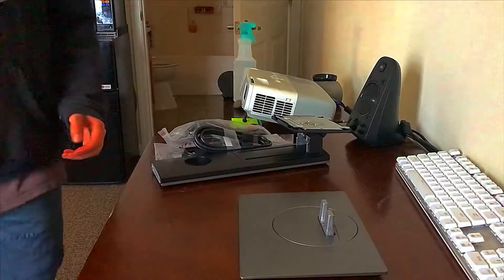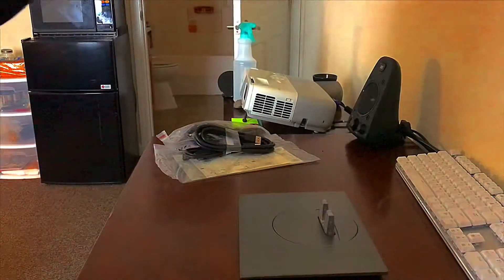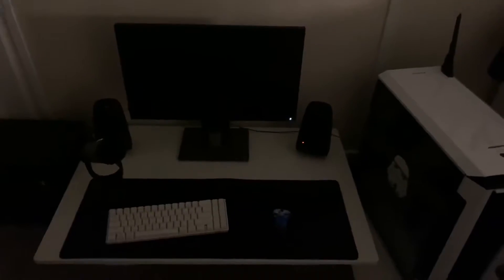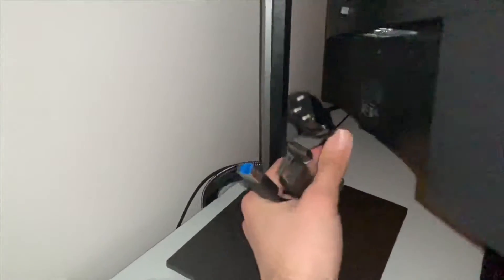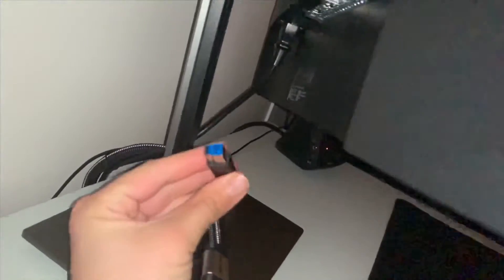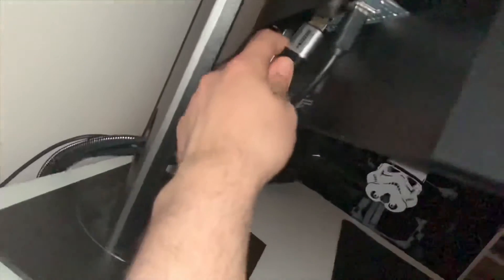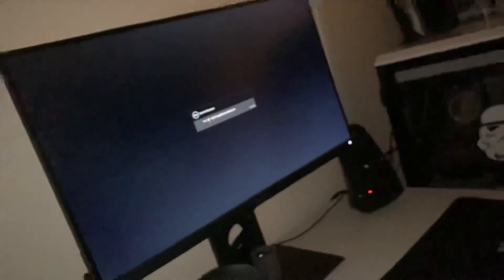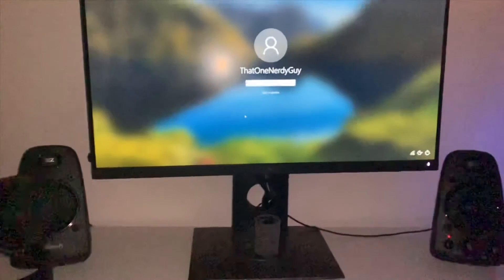Setting up the Dell p2418d Monitor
Today I show you how to set up the monitor I unboxed.